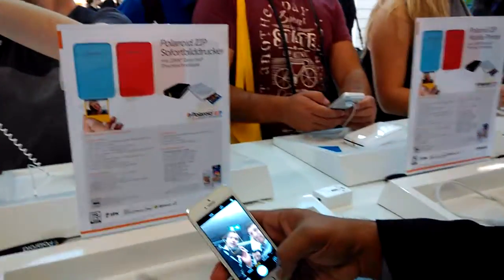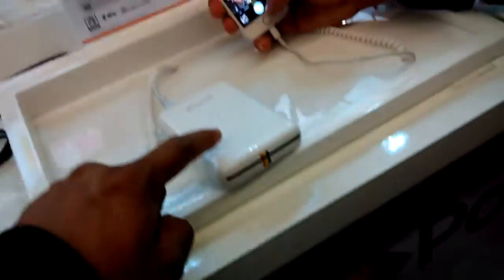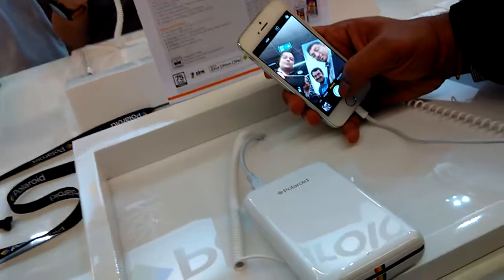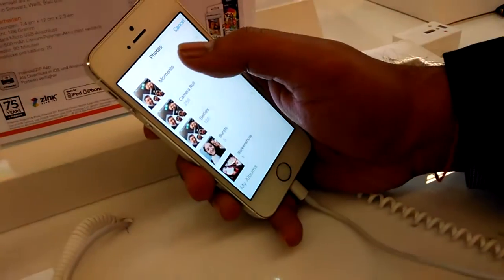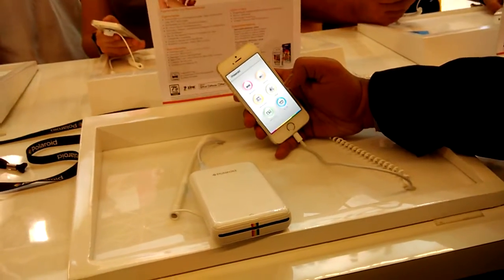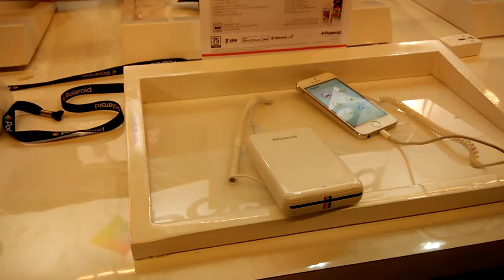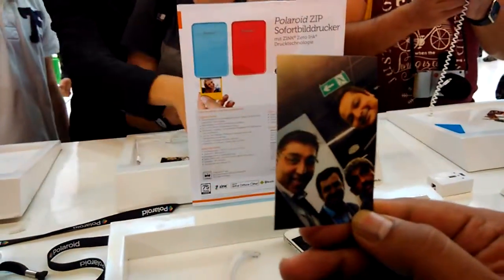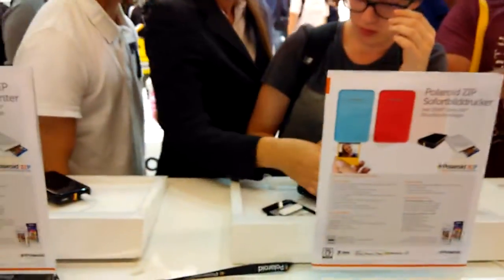The Polaroid Zip in Action... Very cool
This tiny Polaroid printer connects to your cellphone for an instant print!